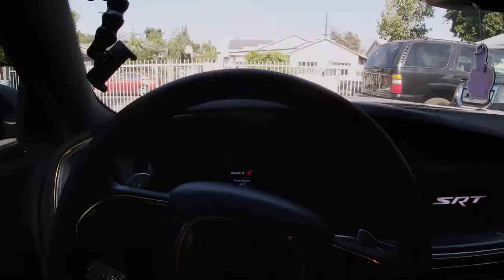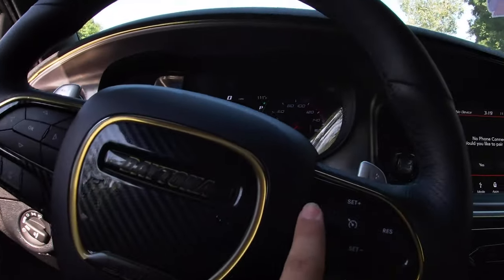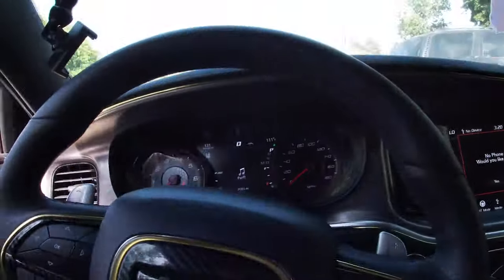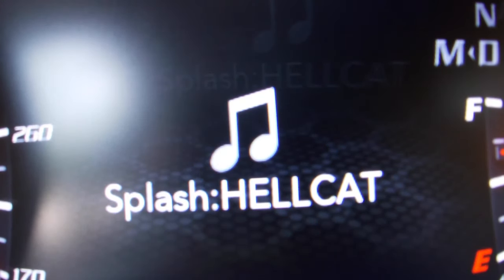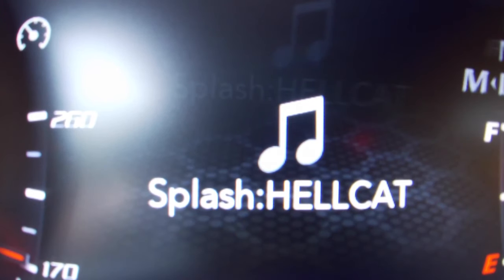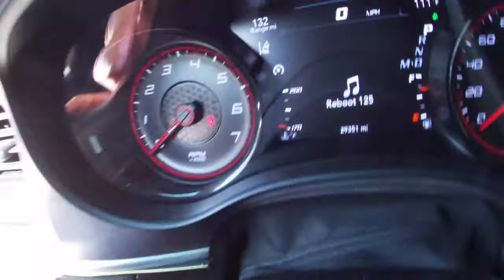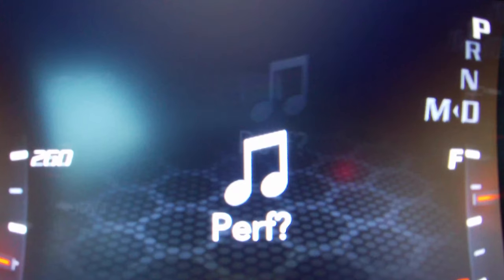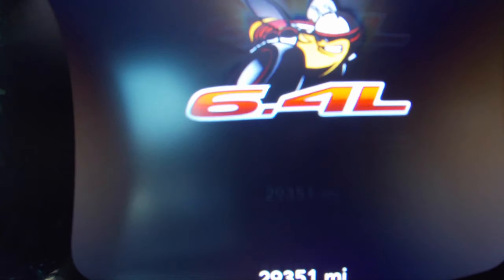How to Change Splash Screen on Dodge Charger/Challenger | Tazer 2.4.9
Hello everyone old and new! In this video I go over how to change the splash screen on your Dodge Charger or Challenger using your TaZer mod.